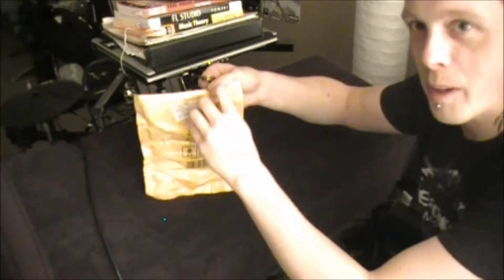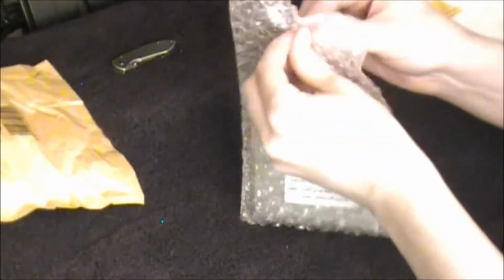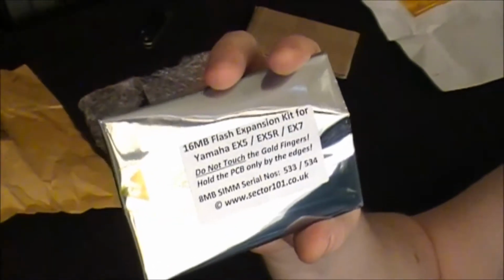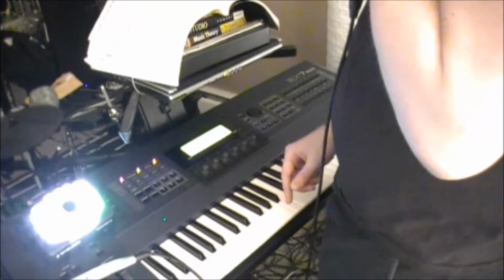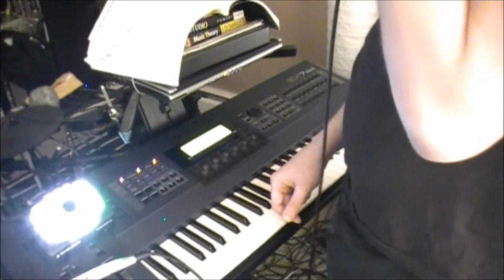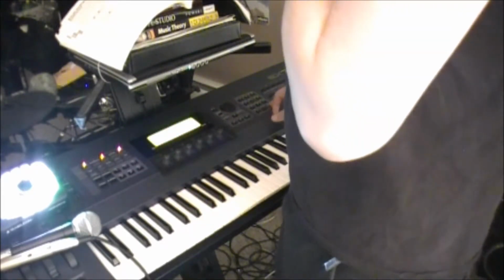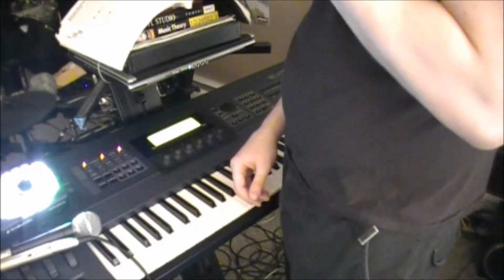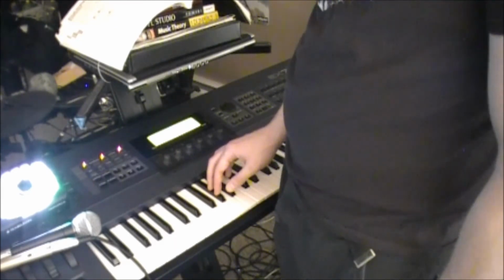Twitch: Synth Upgrade: EXFLM1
Upgrading the Yamaha EX7 Synthesizer with some EXFLM1 Flash Memory boards.

If you are looking for Yamaha EX5/5R/7 synthesizer Flash Memory upgrades (or various other upgrades), I would highly recommend to visit this

Video by: Shayne Lawrence / Twitch